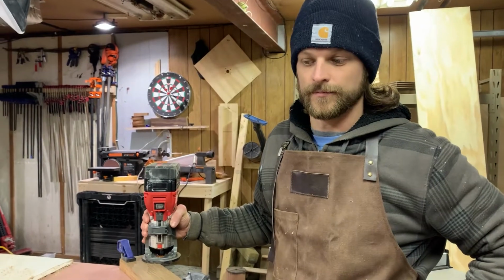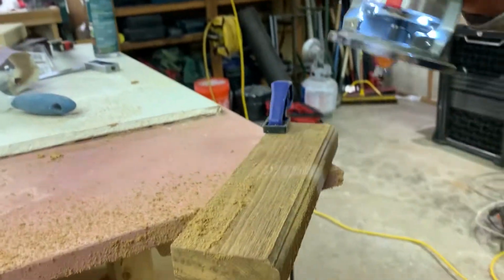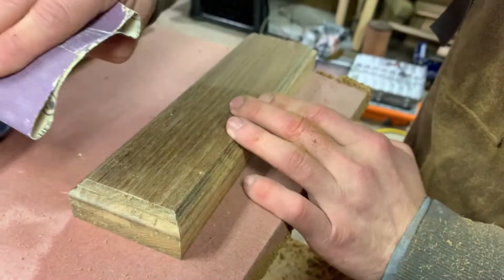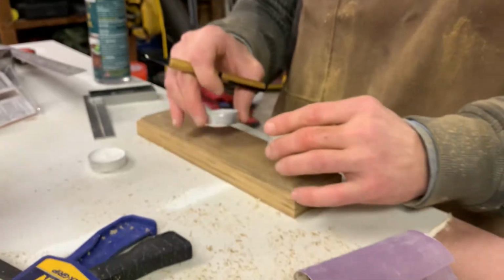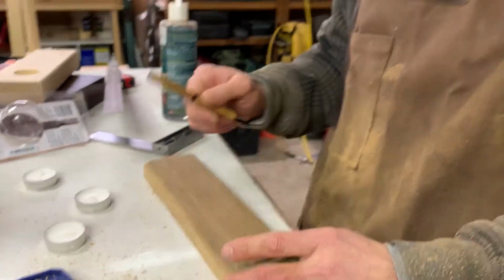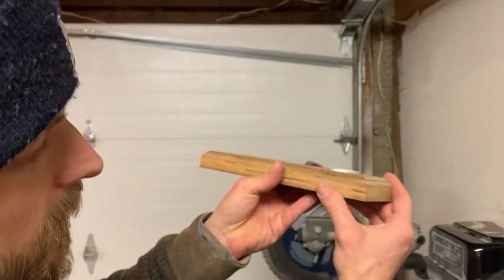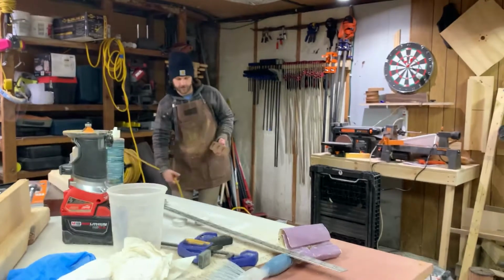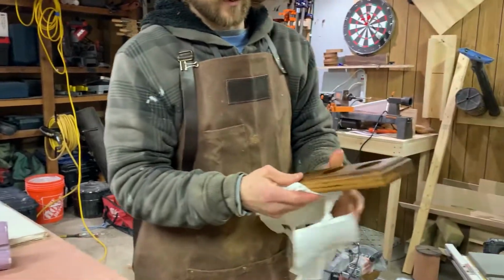DIY Tealight Holder Out of Teak Wood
As many of you know we love to reuse and recycle our resources. Watch as Marco walks you through how to make a tealight holder out of a piece of scrap teak wood.

Granted you don't have to use teak. We just had some left over from our custom bench build. You can check that video out below if you missed it.

So far all our home projects are just random things we make up. Feel free to send us ideas on what we should build next!...and by we I mean Marco, obviously.